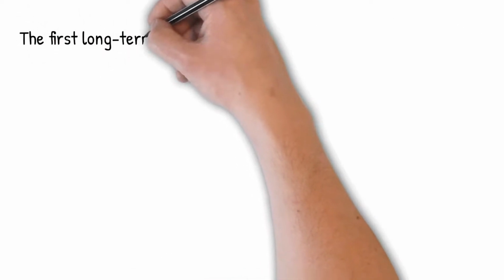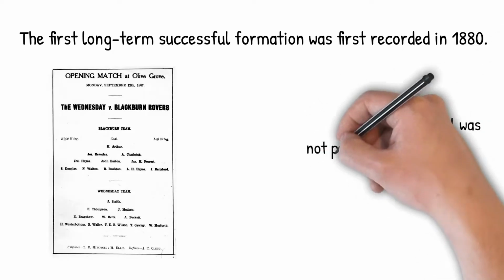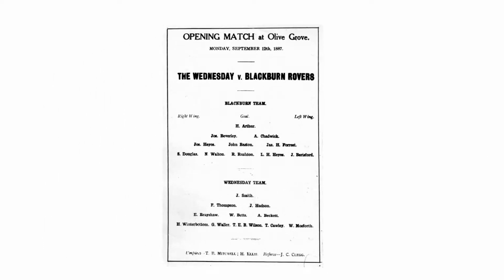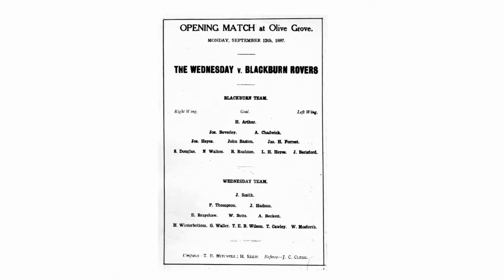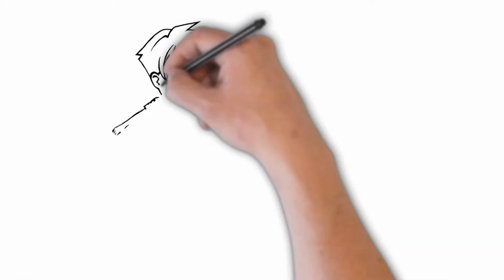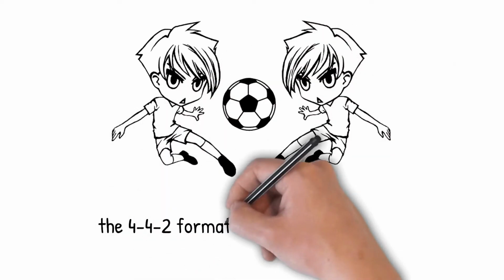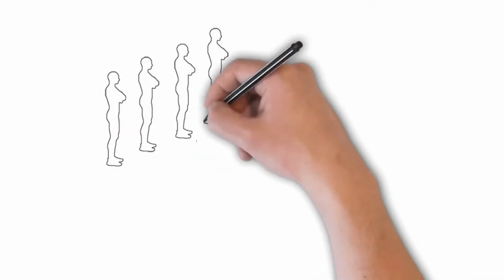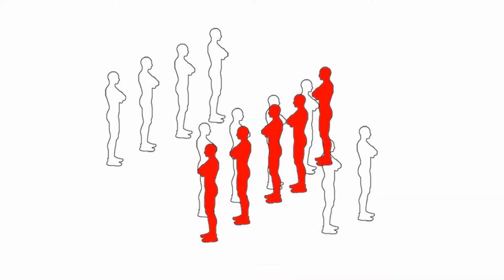4-4-2 vs 4-3-3 Football/Soccer Formations… But Who Wins?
4-4-2 vs 4-3-3 Football/Soccer: Review of the Two Popular Formations (Both Have History & Success) is my first attempt with Doodly, I hope you like it and gain some form of new knowledge from the content.

As I continue to make content, I am constantly thinking about purchasing the best cameras or sound equipment I can afford, if you found value in this video, or my channel in general and would like to contribute towards the build of more quality videos, you can always head over and buy me a coffee - click the link as all donations go towards the channel.

If you like to travel, which I do, please give some love and support to my friends at 'AMAZING WORLD OF TRAVEL'

Hey, my name is Mark Russell! And if you’re looking for valuable coaching sessions, drills as a footballer player or coach, or if you're interested in the game itself as a fan, this is definitely the place for you. On this channel, I upload once a week, or as often as I can get out to record a session.